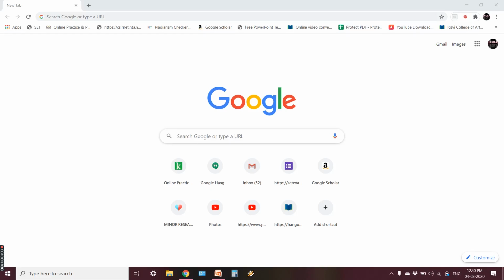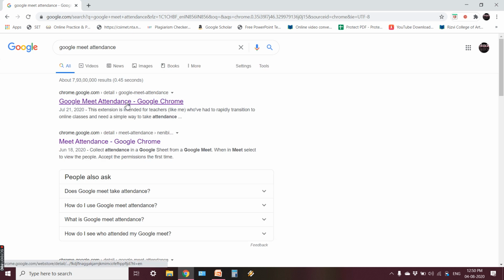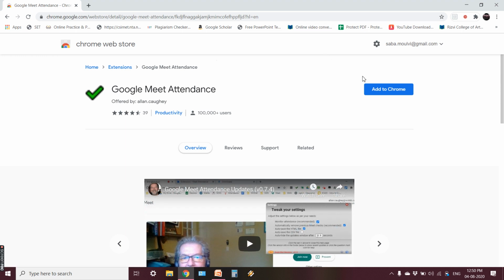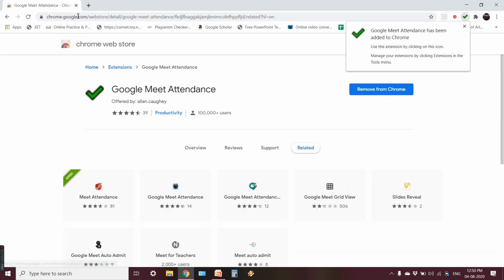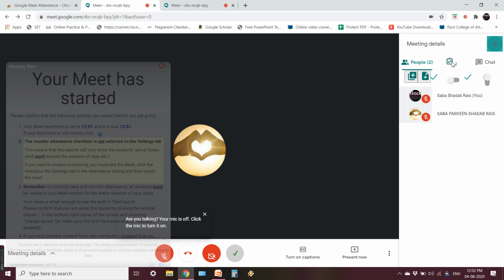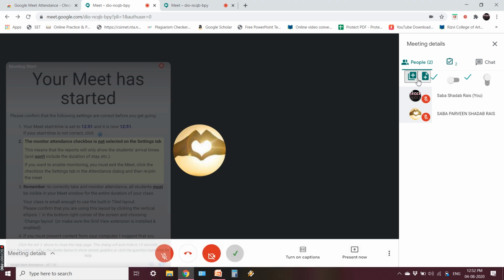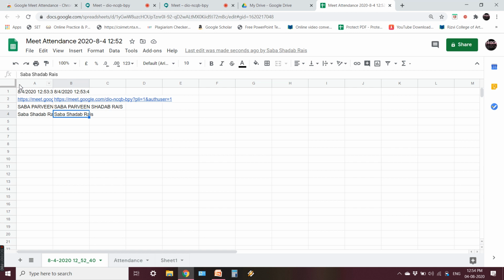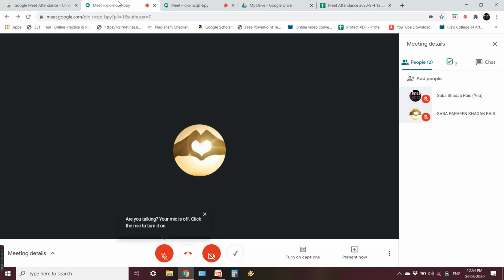Tutorial - Attendance on Google Meet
In lockdown most of the Educational institutes are running in online mode. So if you are using google meet you don't need to take tiring efforts in making records. Do it simply by plug-in.Hope this video will help viewers to keep record of attendance without investment of time.
You can ask your doubts in comment box